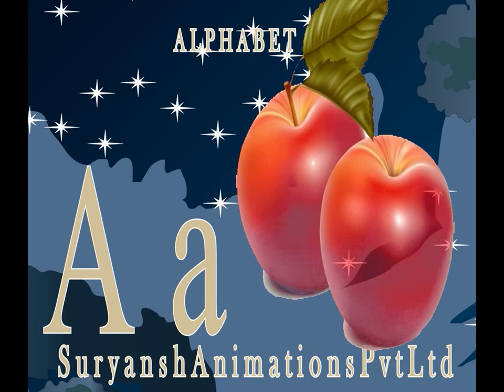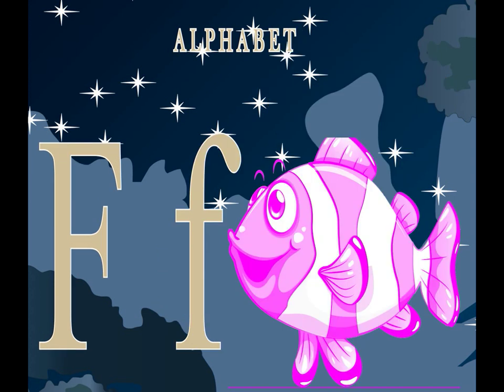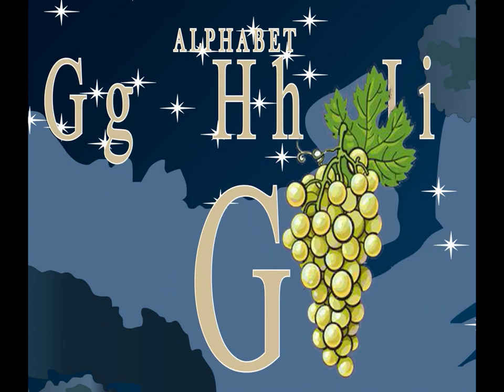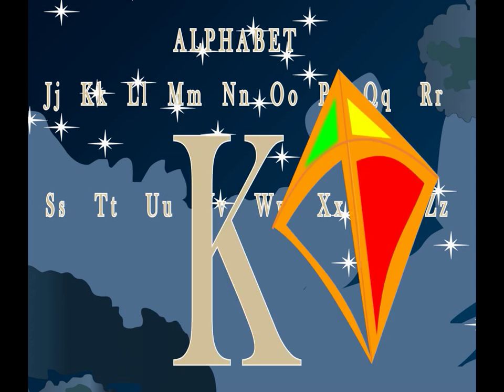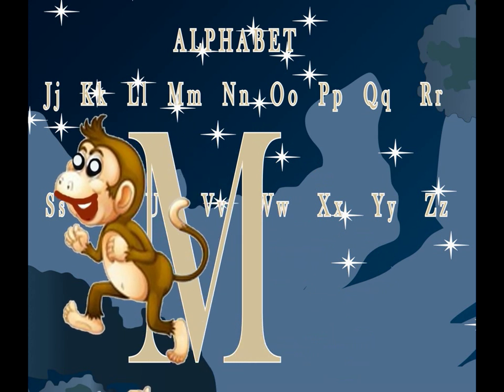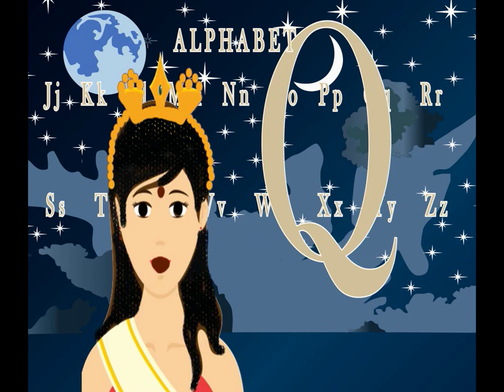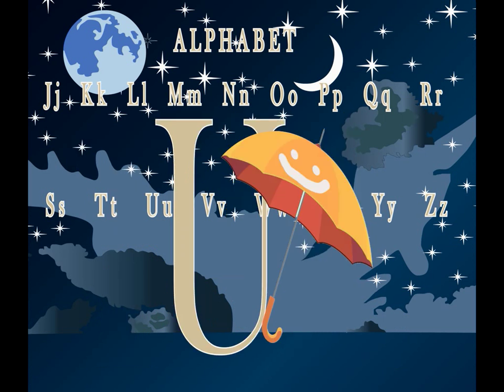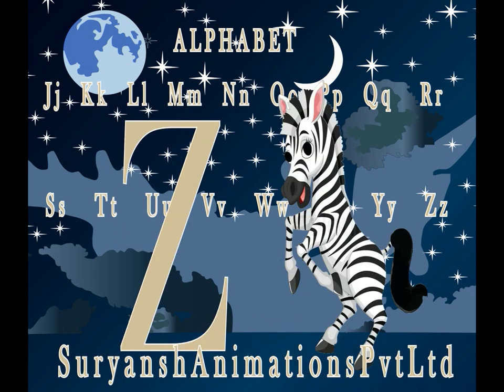kids alphabets learning video